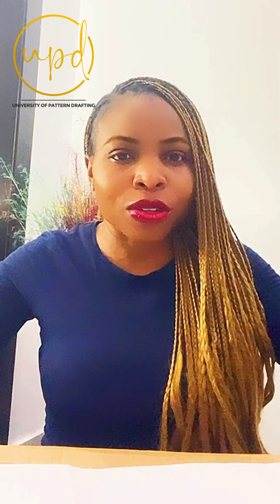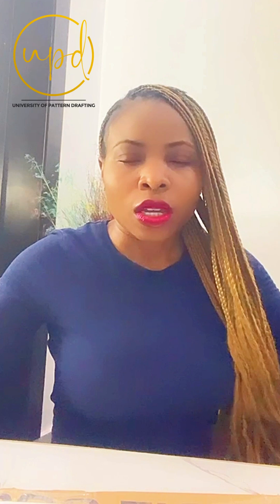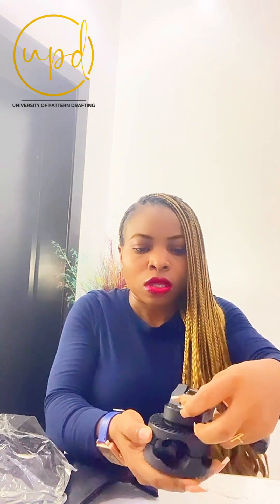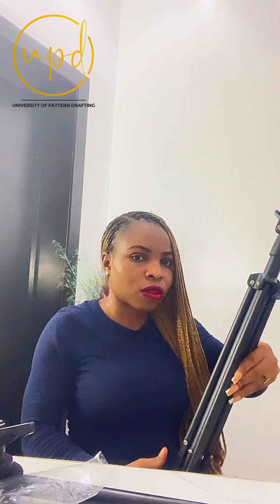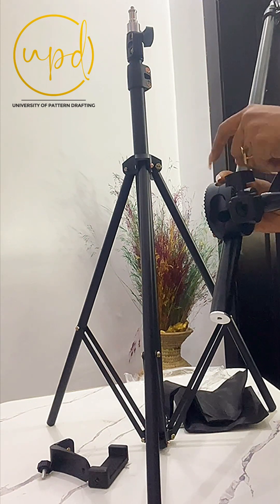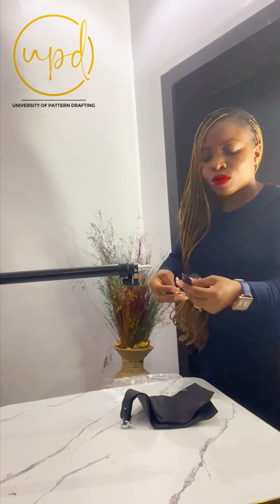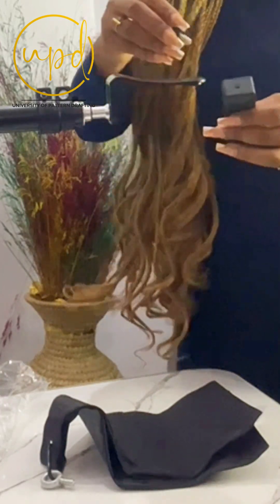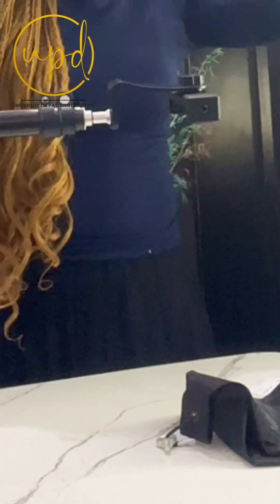How to film overhead top down shot videos/ best overhead camera setup for youtube and tutorials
Hello fam,
Decided to do this short video to help fashion designers planning to start their content creation journey.